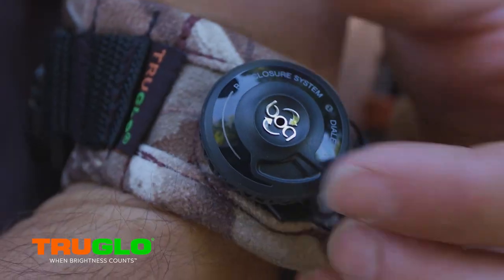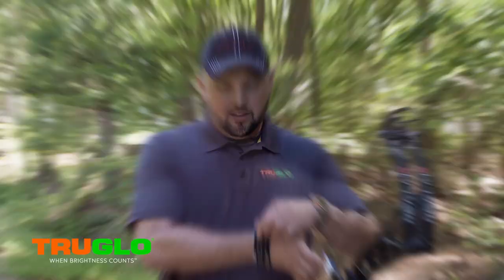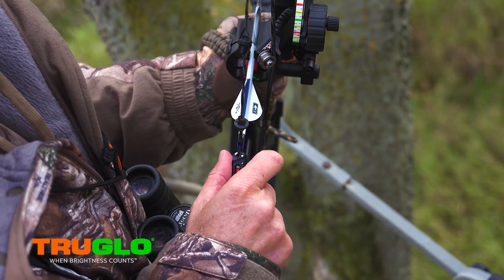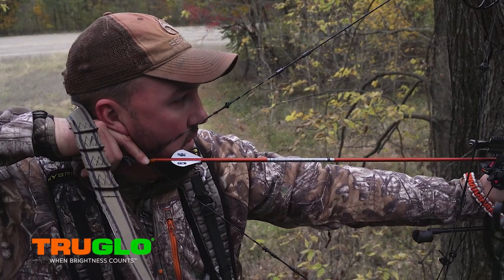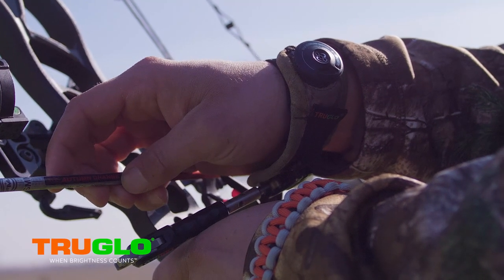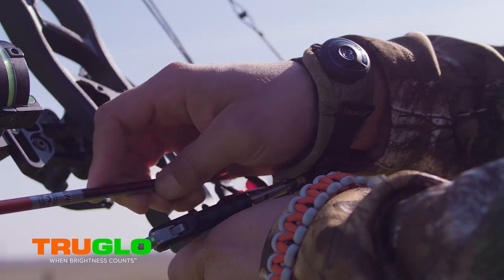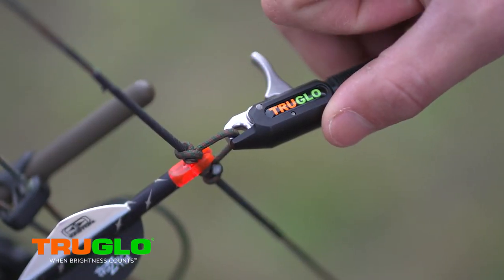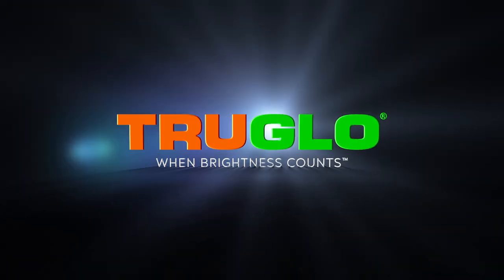BOA® Wrist Straps and Releases for Bowhunters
Mike explains the benefit of using a BOA® adjustable wrist strap for all day comfort and full adjustability when layering up or down for different hunts throughout the season.